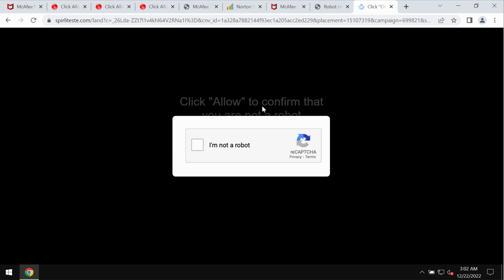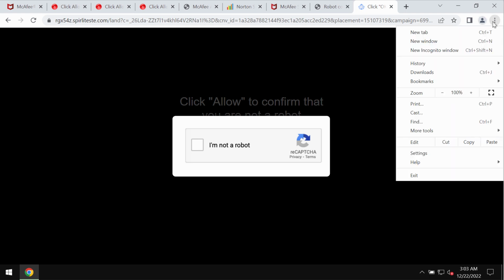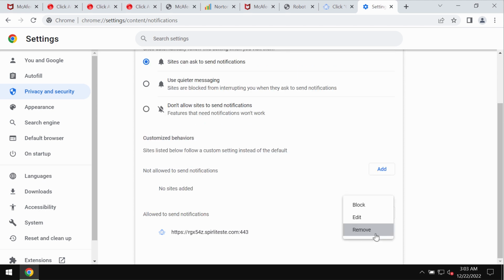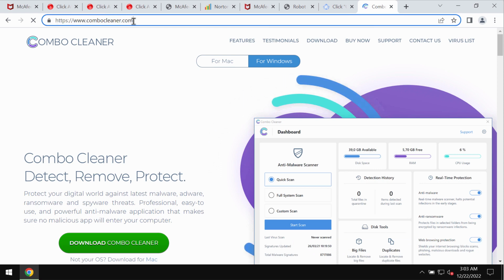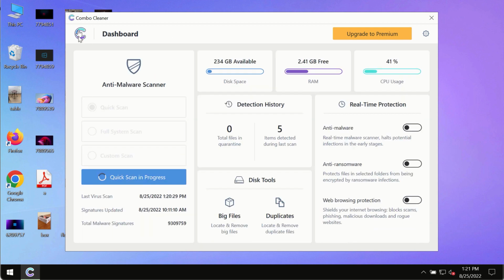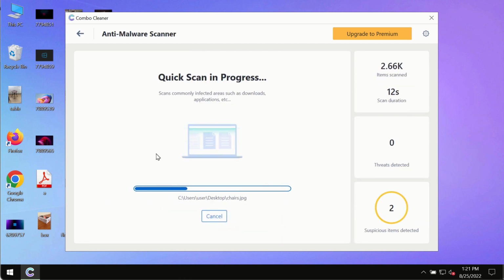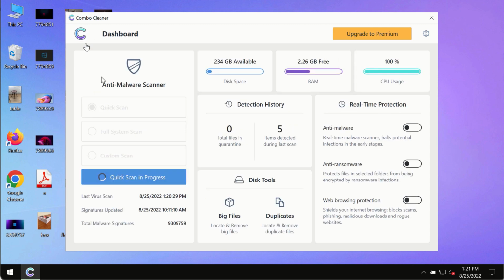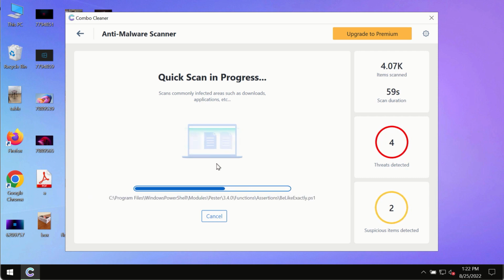Spirliteste.com pop-up ads - how to delete?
Spirliteste.com is a malicious site. It shows numerous fake alerts that try to make you click on the "Allow" button supposedly as a part of some human verification process. However, these pop-ups actually try to infect your computer with really intrusive web push notifications. Don't ever interact with them! Get rid of such pop-up windows with Combo Cleaner Antivirus via the official or, optionally, follow the manual suggestions given in the video tutorial.